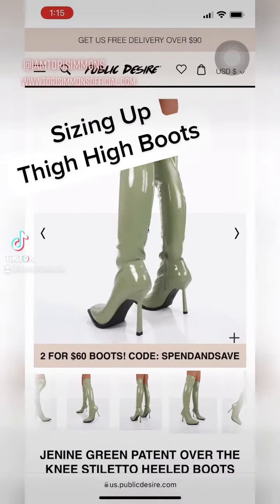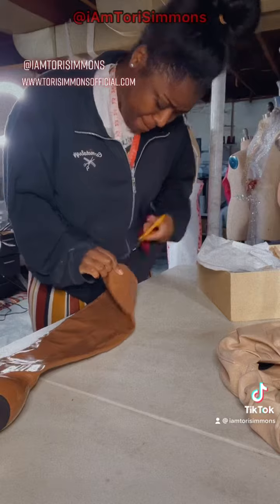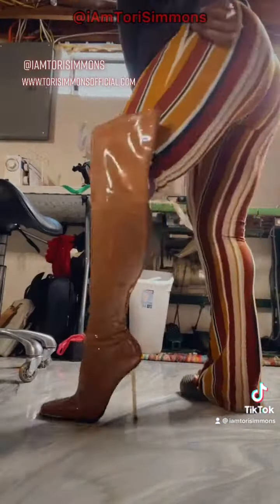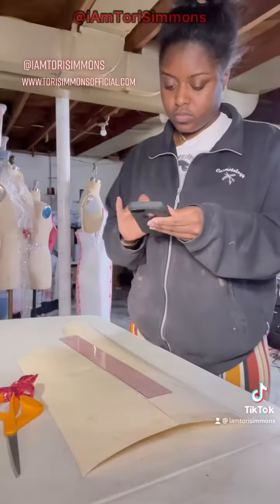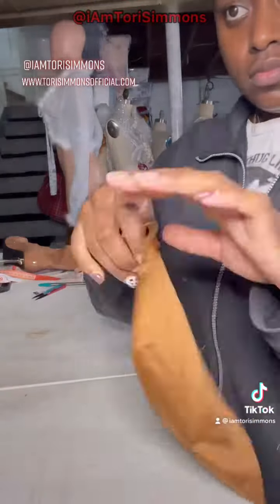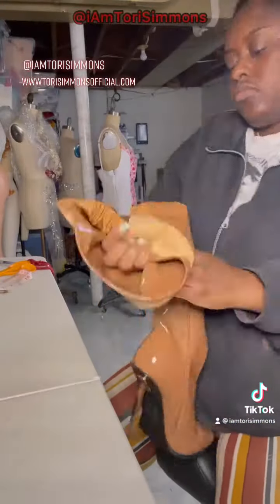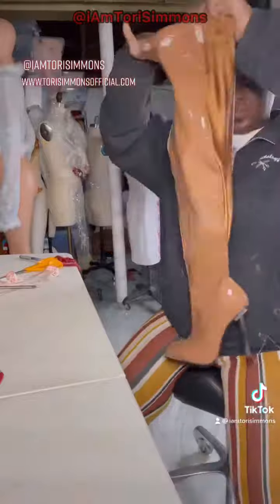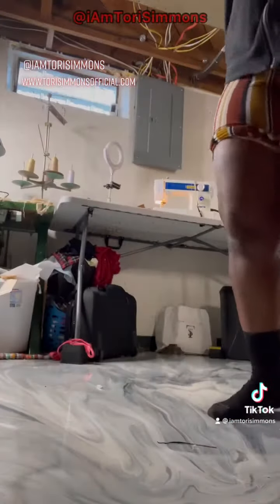DIY Plus Size Thigh High Boots. Quick and Easy Project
Hi Y’all I’m Tori Simmons, Fashion& Costume Designer to the Stars. I graduated from FIDM (Fashion Institute of Design & Merchandising) in Fashion Design and Costume Design in Los Angeles, CA. I also have a Business Degree from OCC in Michigan. And I’m here to teach you all the trick of my trade. Let’s Learn!